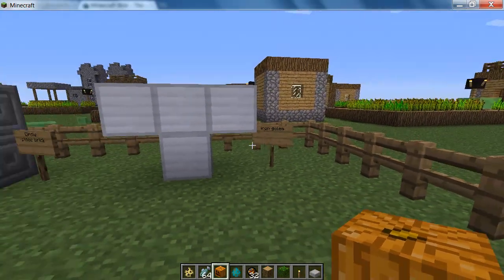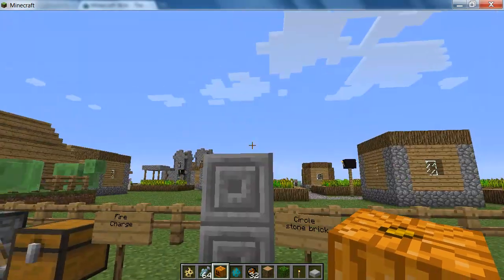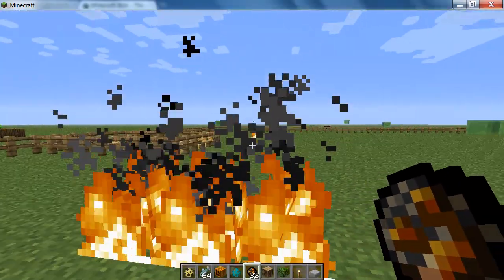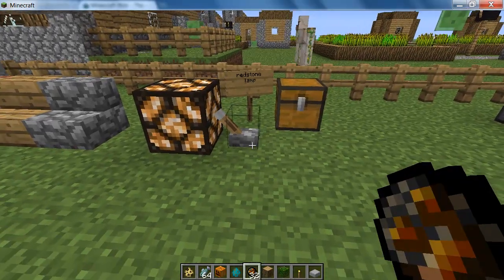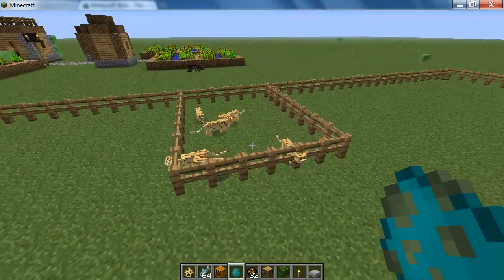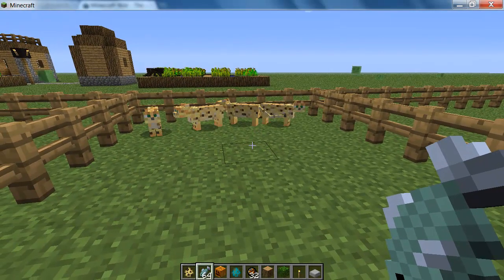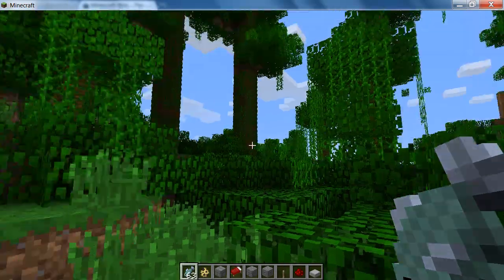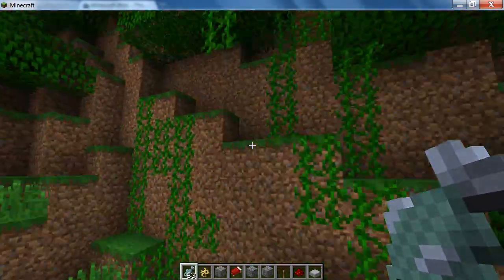Ocelot,Iron Golem,Upside Down stairs & More 1.2 Features (Review) :: Minecraft 1.2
OR